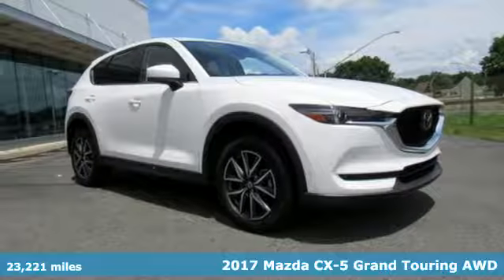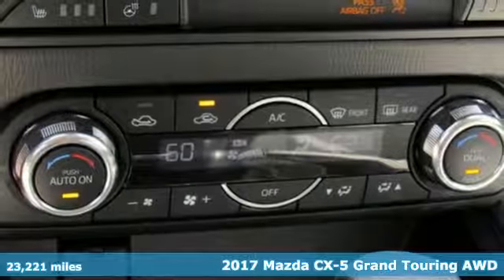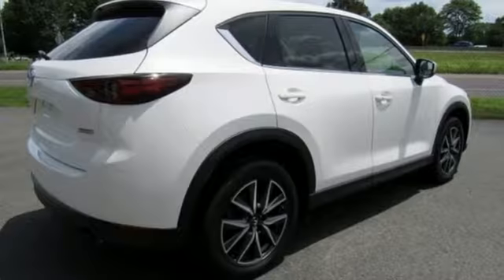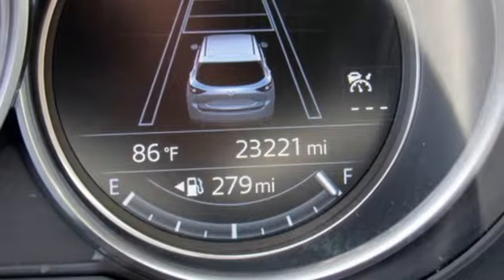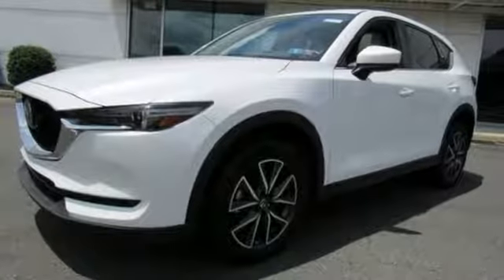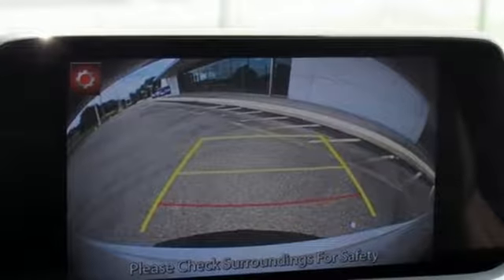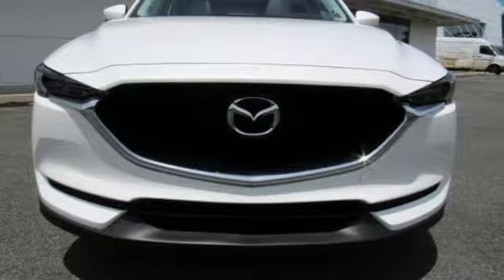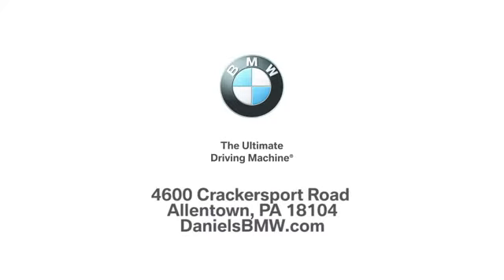Used 2017 Mazda CX-5 Allentown PA Lehigh Valley, PA 0184937T - SOLD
Year: 2017
Make: Mazda
Model: CX-5
Trim: Grand Touring
Engine: 4 Cyl. 2.5 L
Transmission: Automatic
Color: Snowflake White Pearl Mica
Interior: Parchment
Mileage: 23221
Stock #: 0184937T
VIN: JM3KFBDL8H0184937
ABS brakes, Active Cruise Control, Alloy wheels, Electronic Stability Control, Emergency communication system, Front dual zone A/C, Heated door mirrors, Heated front seats, Illuminated entry, Leather Seat Trim, Low tire pressure warning, Navigation System, Power Liftgate, Power moonroof, Remote keyless entry, Traction control. CARFAX One-Owner. Clean CARFAX. Snowflake White Pearl Mica 2017 Mazda CX-5 Grand Touring AWD 6-Speed Automatic SKYACTIVA® 2.5L 4-Cylinder DOHC 16V23/29 City/Highway MPGAwards:* 2017 KBB.com Brand Image AwardsContact Daniels BMW directly or send a request via email to schedule your test drive today! Daniels BMW is a 12-time winner of the Center of Excellence award, making it the most celebrated BMW dealership in the nation.

Address:
4600 Crackersport Road